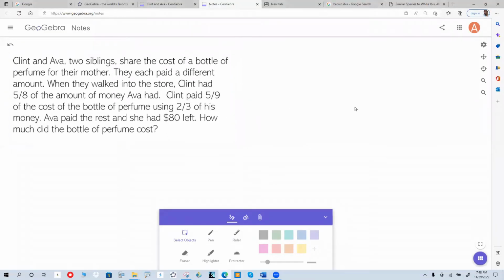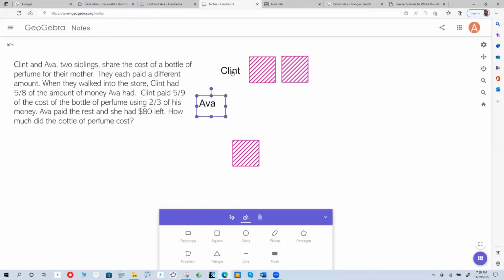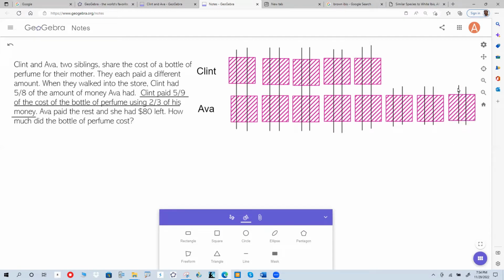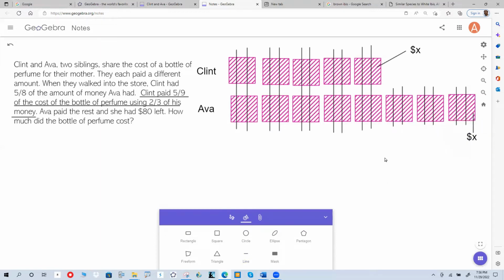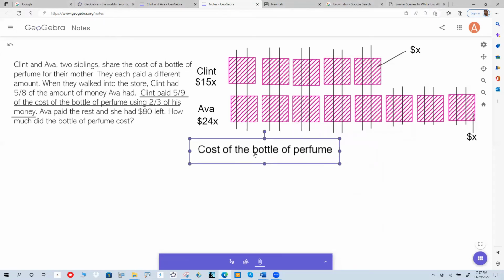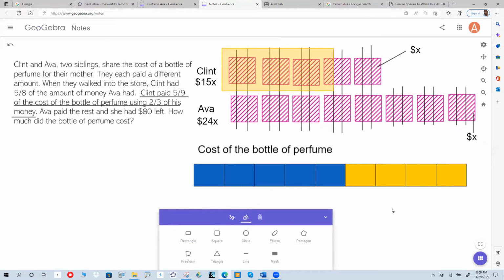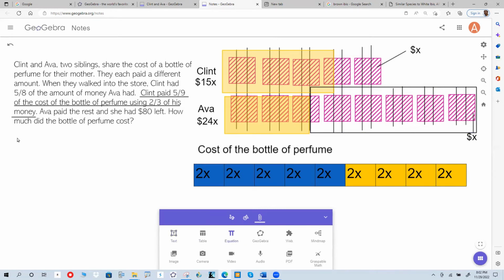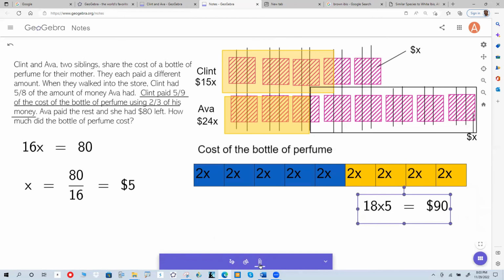Middle School Challenge Problem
Clint and Ava, two siblings, shared the cost of a bottle of perfume for their mother. They each paid a different amount. When they walked into the store, Clint had 5/8 of the amount of money Ava had.  Clint paid 5/9 of the cost of the bottle of perfume using 2/3 of his money. Ava paid the rest and she had $80 left. How much did the bottle of perfume cost?
Ans: $90